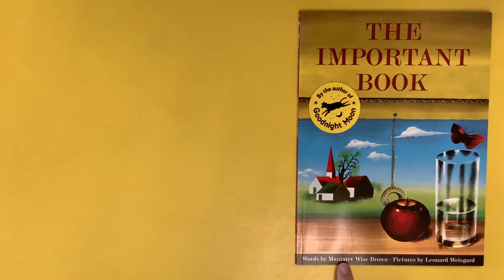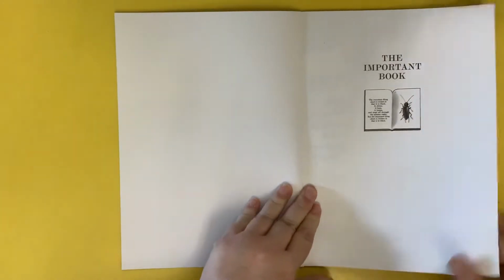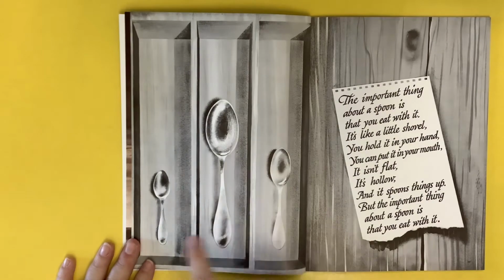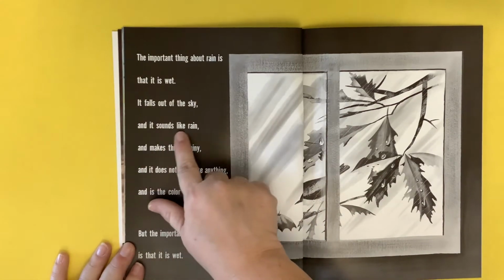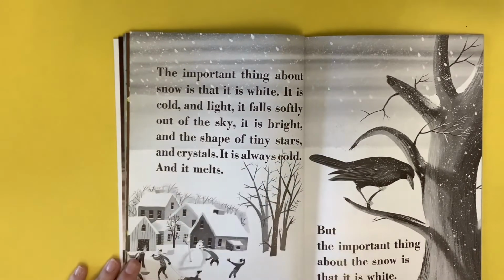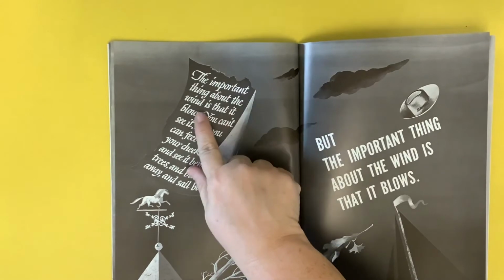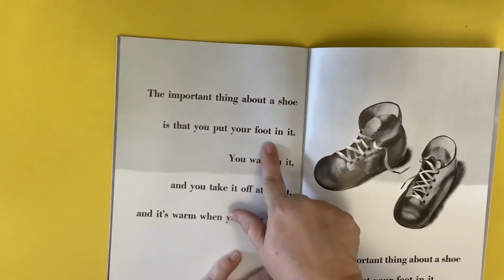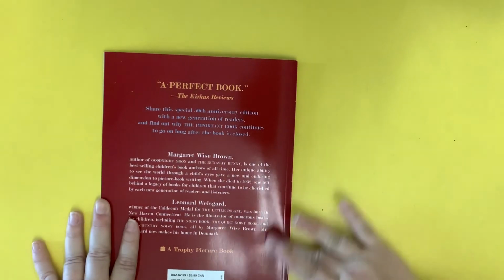The Important Book